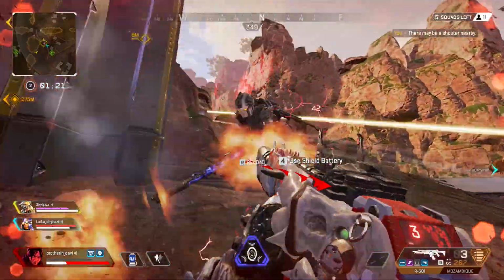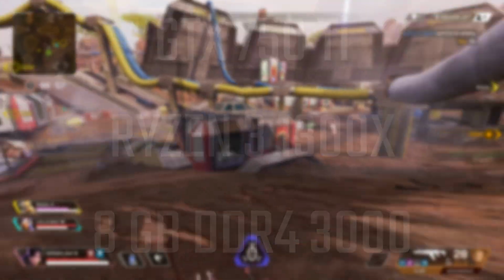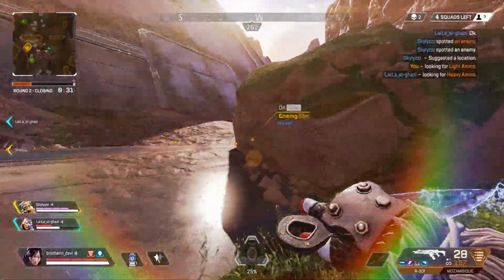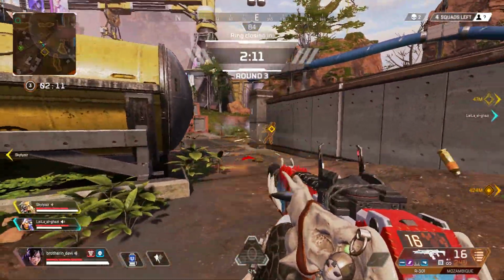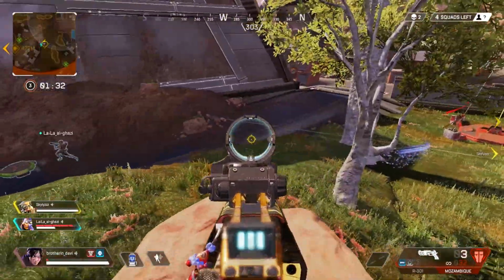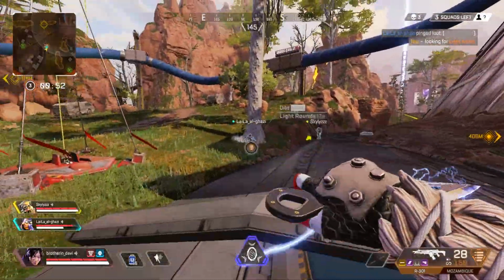Texture Streaming Budget NONE vs MINIMUM - FPS Difference APEX LEGENDS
Everyone or rather most of the Apex Legends PC players, specially the ones with Low or Mid Range Gaming PCs use the No Texture Streaming Budget option.

Though we tested today if there is even any difference in Average Frames Per Second for Apex Legends if we use the Texture Option matching with our GPU V.RAM instead of turning it all the way down to none. THE RESULTS ARE MORE THAN SURPRISING to say the least!

My PC's specification & other hardware

CPU / Processor - AMD Ryzen 3 1300X
RAM / Memory - CORSAIR Vengeance 16 (8x2) GB 3000
Graphics Card / GPU - ASUS GTX 750 Ti 2 GB
Motherboard - MSI A320M PRO-VD/S
Case / Cabinet - $10 Offline purchase
PSU / Power Supply - CORSAIR VS450
Hard Disk / HDD - SEAGATE 500 GB 7200 RPM
SSD - KINGSTON SSDNow A400 480GB
Mouse - LOGITECH G402 Hyperion Fury
Mic / Microphone - BLUE Snowball iCE

    IN : not worth it in 2021 (NEW)
    US : not worth it in 2021 (NEW)
    UK : not worth it in 2021 (NEW)

IN (Two sticks)
US (3200 speed)

    IN : not available
(recommended alternate)
(recommended alternate)

    IN : not available
    US : not available
    UK : not available

    IN : not available
    US : not available
    UK : not available

-GamesTechno